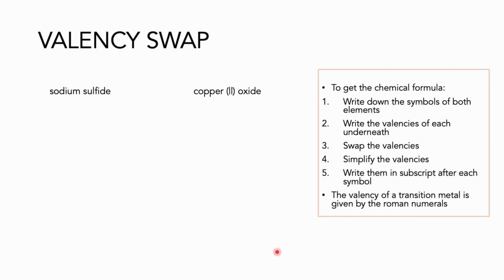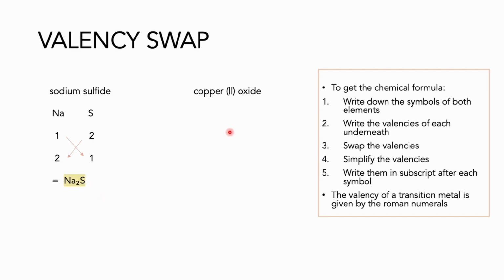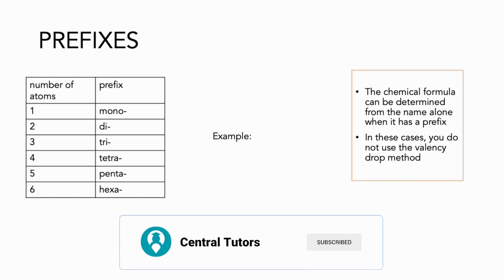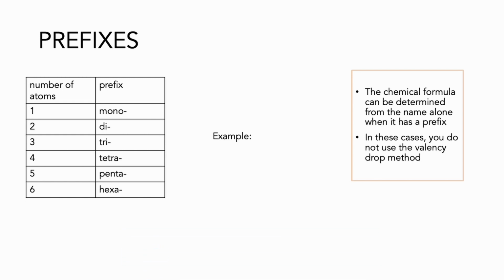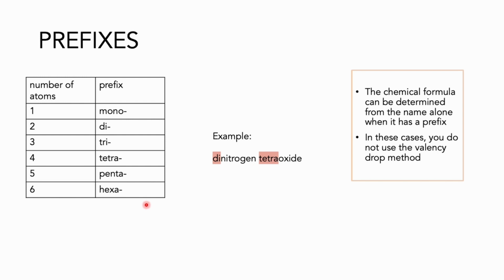Chemical Formulae - SQA National 5 Chemistry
Understanding chemical formulae is an important part of the SQA National 5 Chemistry course. This frequently shows up in exams, so having a good understanding will help you answers any questions in the National 5 Chemistry exam on this topic.